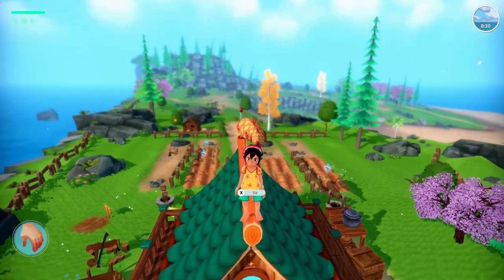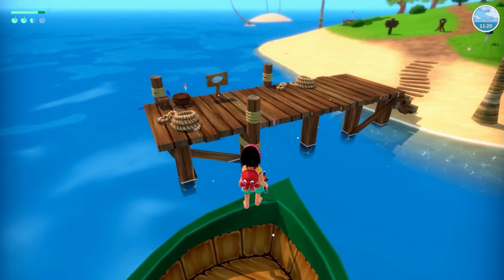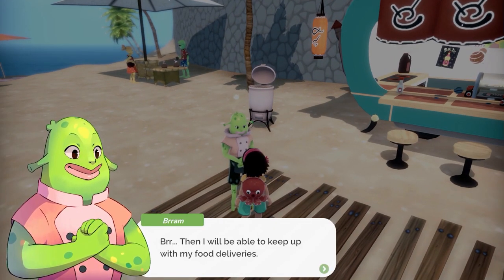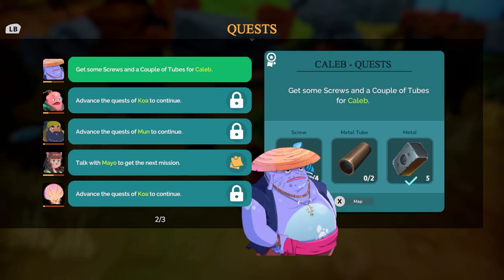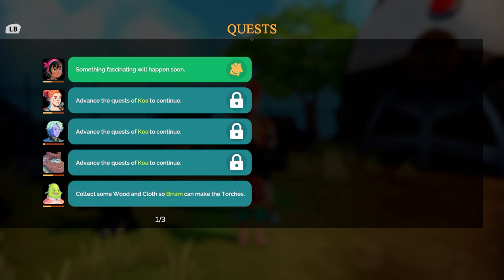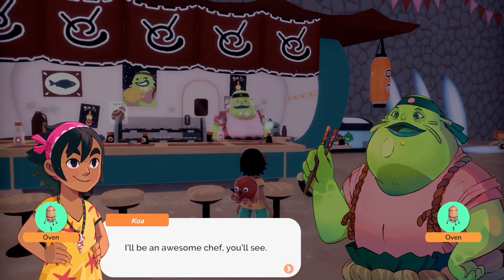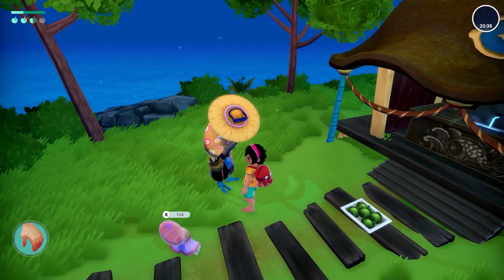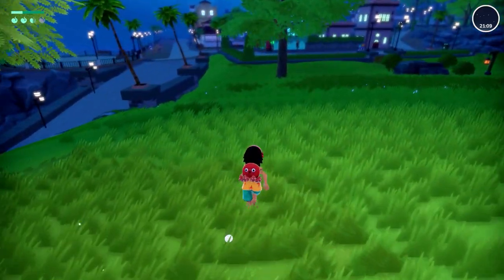Summer in Mara - Let's Play Ep 22 - BLUE & FINK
We continue meeting interesting new people, but this time they're tied into the mystery of the home island!